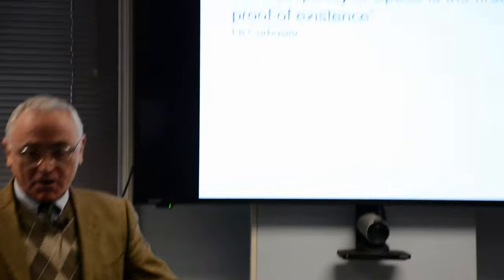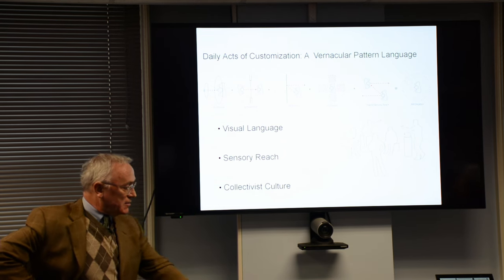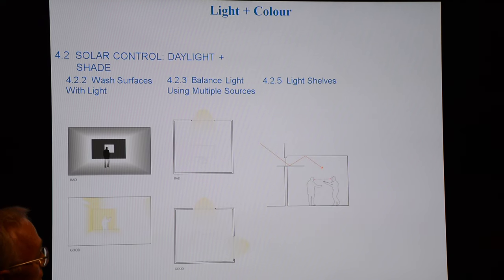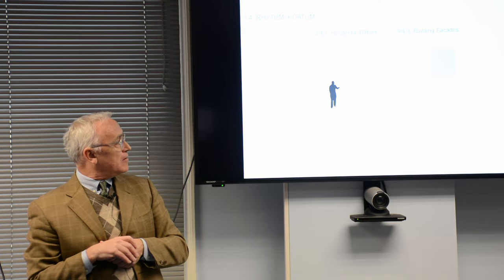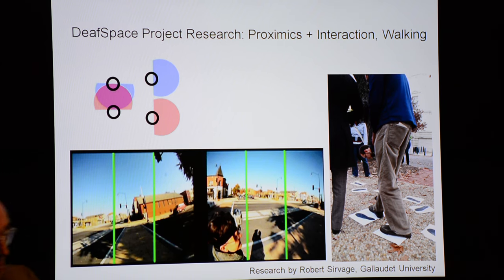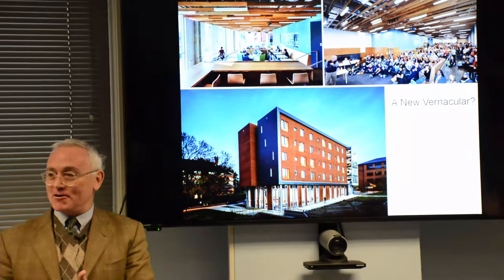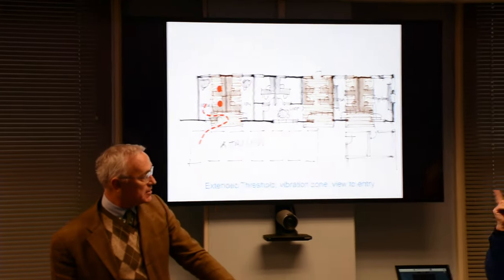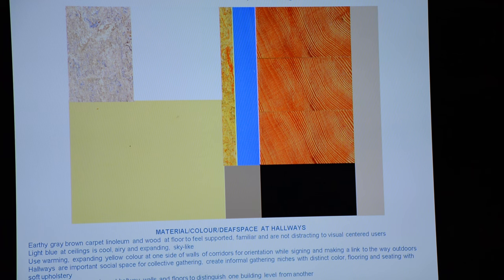Experience Ability: DeafSpace and Building Connections Not Barriers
Join us and learn from a well-known expert on how to improve your office environment and meeting space to be more inclusive for individuals who are deaf. By understanding the shared experience of individuals who are deaf, we can ensure that the USDA and other workplaces are universally designed.